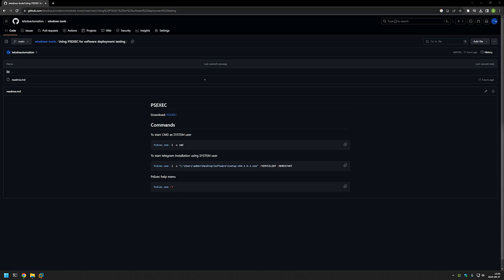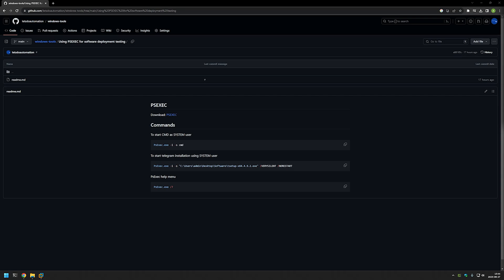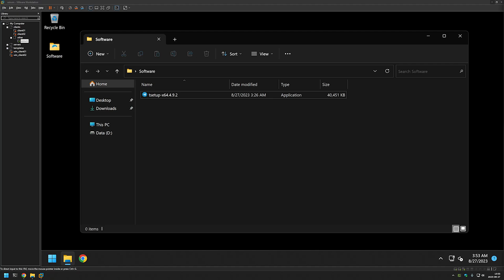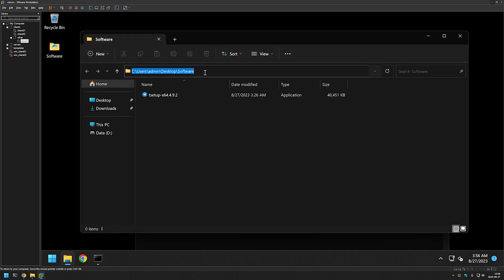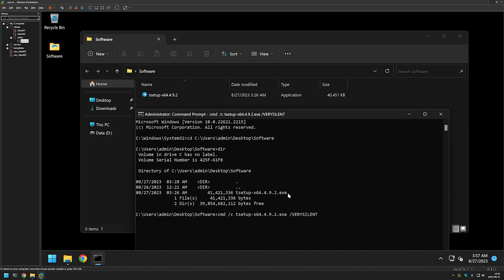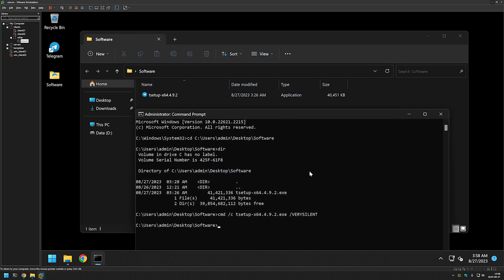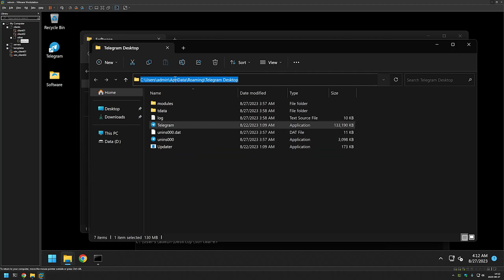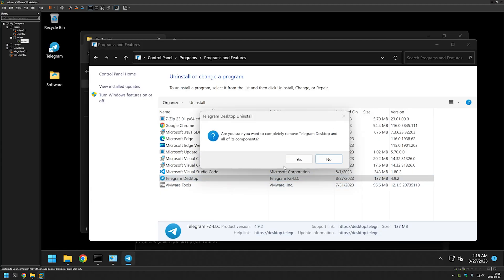Windows tools: Using PSEXEC for software deployment testing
In this video, I will show you why using PSEXEC to run executables as SYSTEM user can be useful when testing software installation executables.